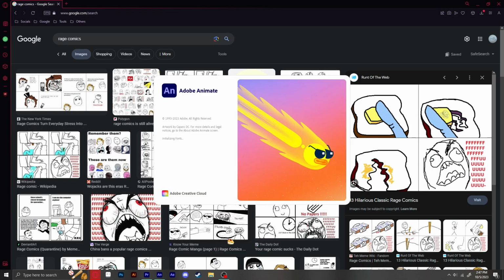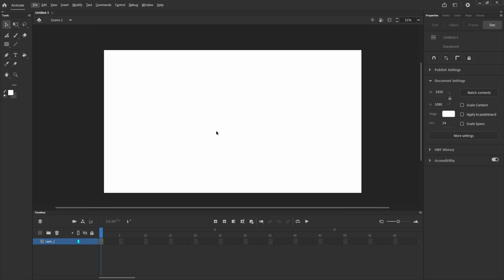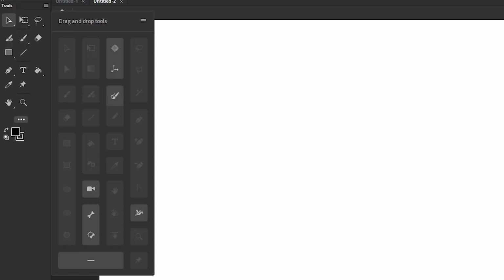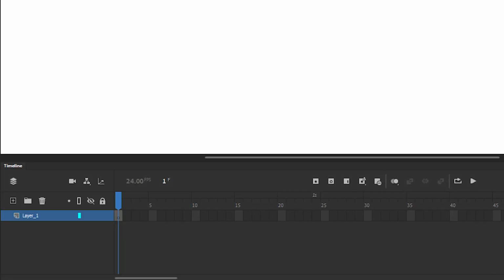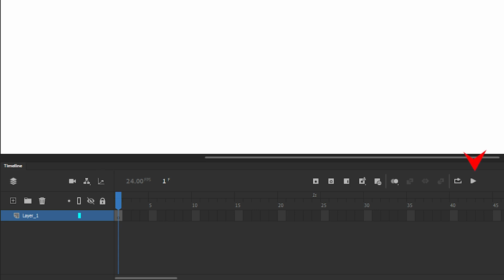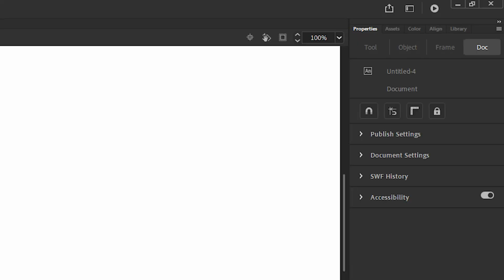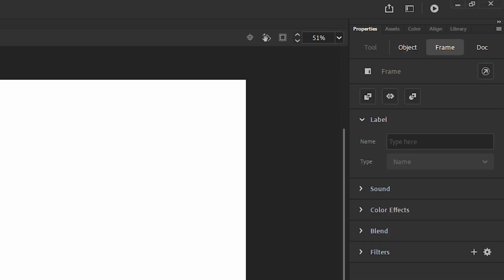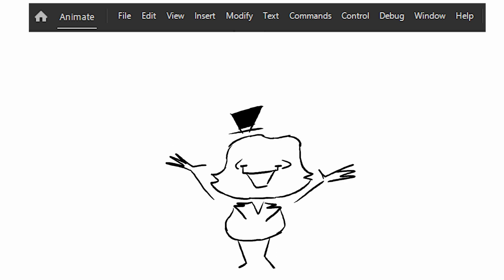The Adobe Animate Workspace- 2024 Lee County Student Film & Television Awards- Instructional Nominee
Irving Vidales- Gonzalez